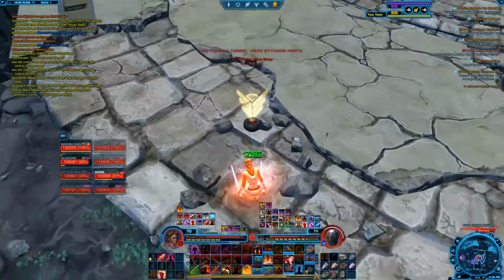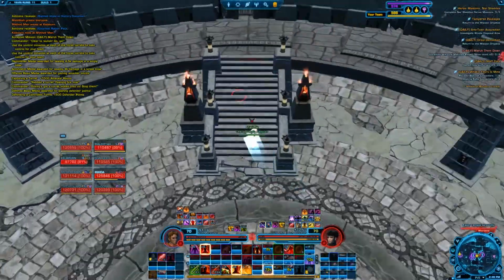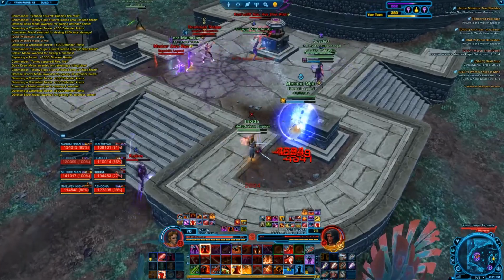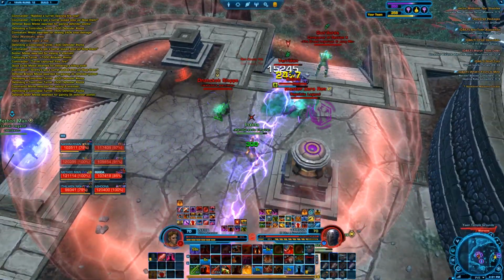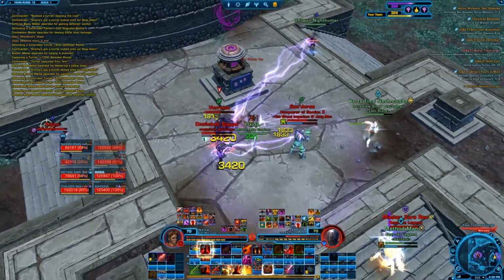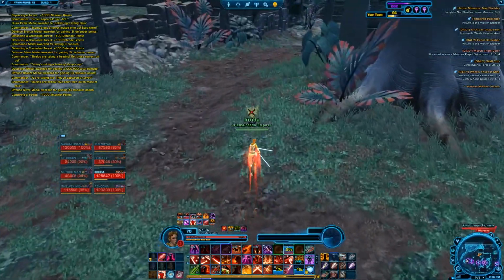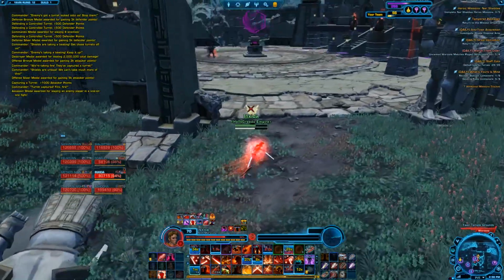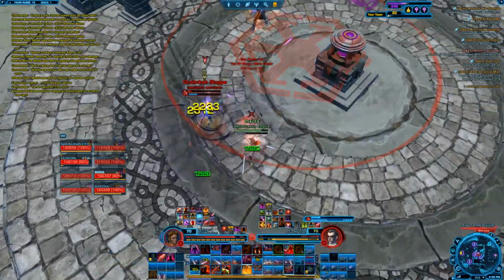SWTOR 5.8 PVP - Annahilation Marauder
Marauder PvP - Yavin Ruins warzone : I get my highest dps ever in a PvP match !! hopefully not for the last time...

Do you want some cool rewards in game? For a full rundown of what you get when you click a link click this

I play on the Darth Malgus server come say hi ! :D